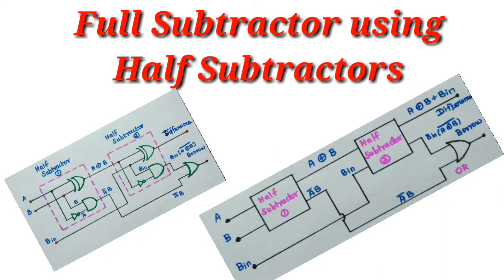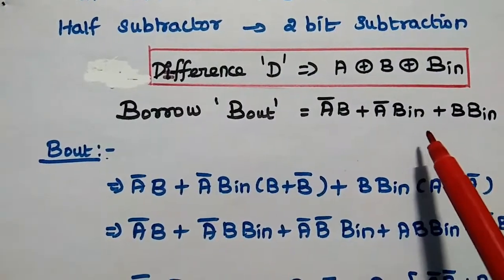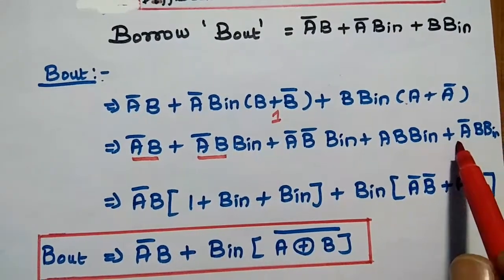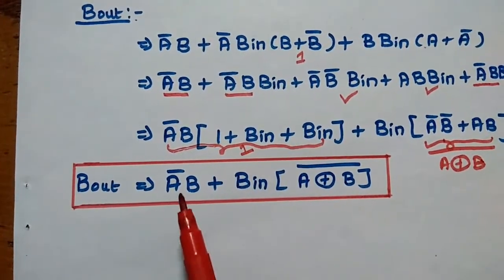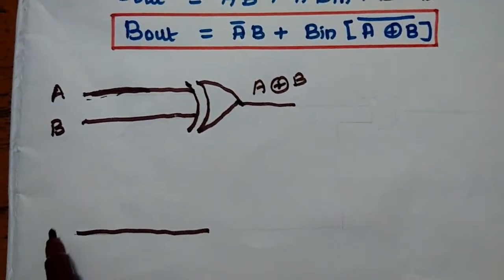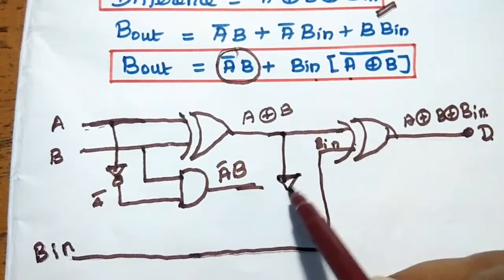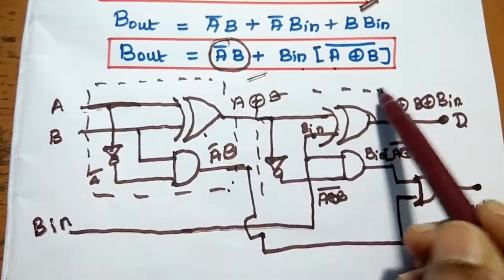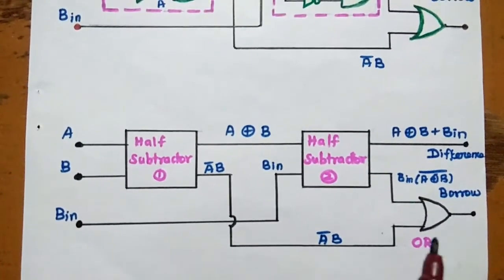Implementation of Full Subtractor using Half Subtractors